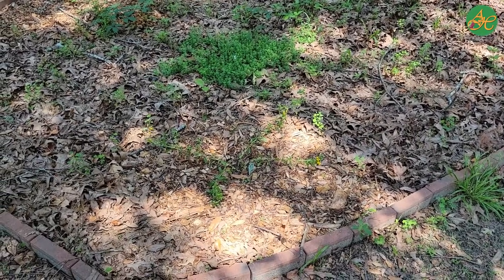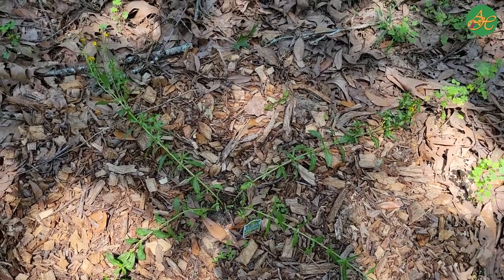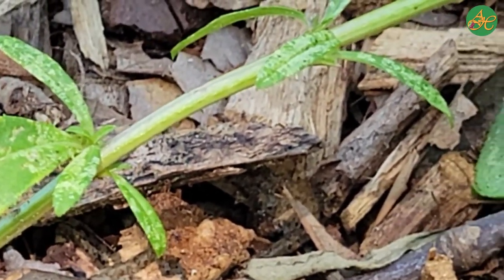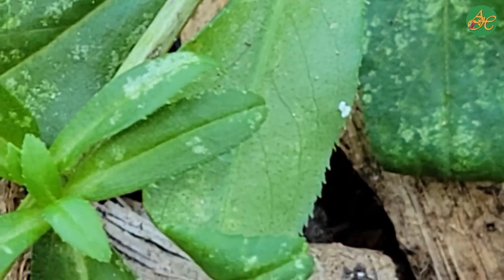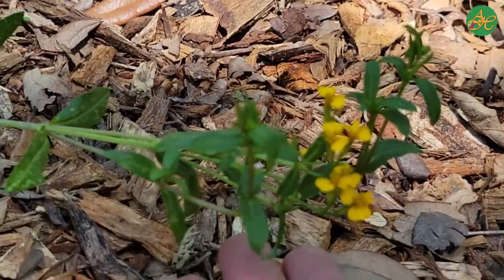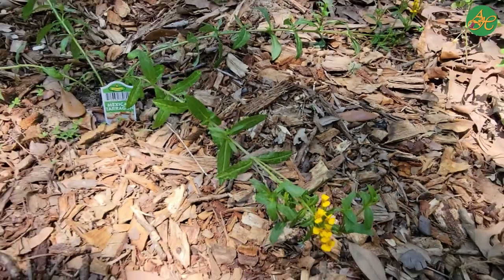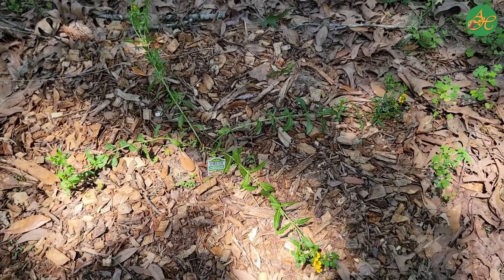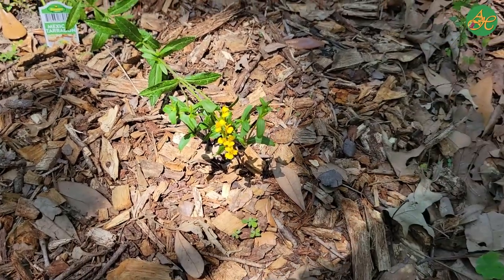Get Comfortable with Mexican Tarragon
Today we Get Comfortable with Mexican Tarragon.  This lovely little plant was purchased at Home Depot a month or so ago.

where you can find this episode as a blog post, content that doesn't appear here, a members-only section, herbal home decor, and so much more.  I would like to give a special thank you to Duncan for the music you hear on the podcast, and to Debora J. Brown for the hand-drawn artwork, you see here and on the website.